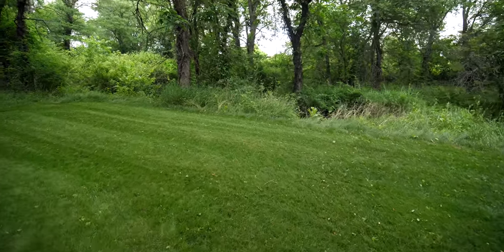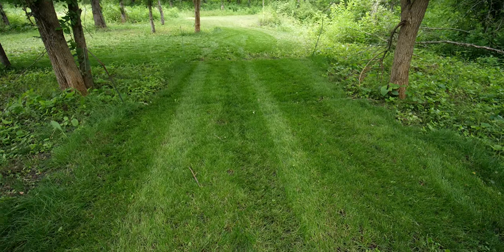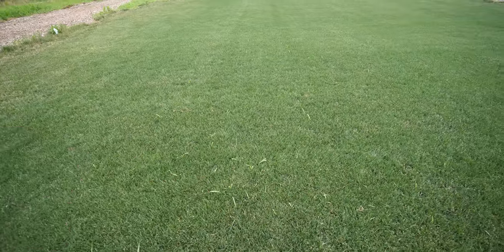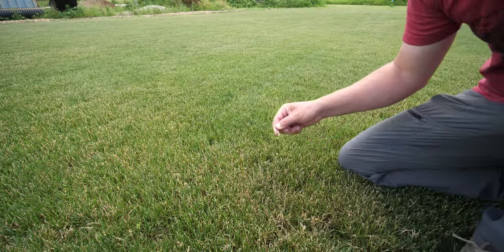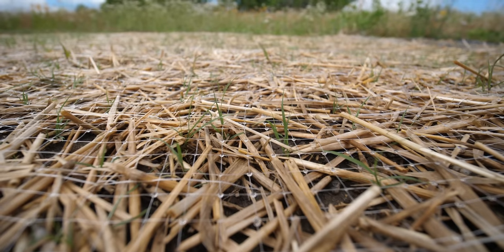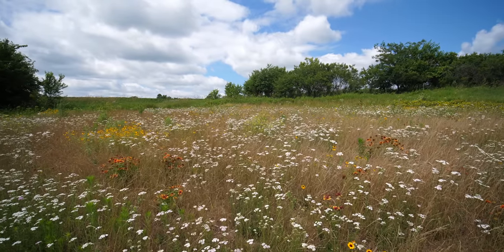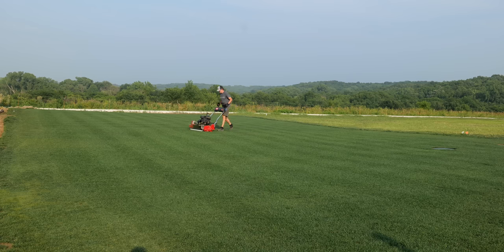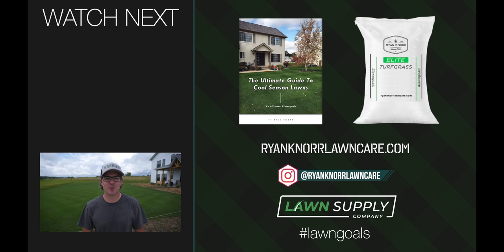My "New" REEL MOWER + Shade Lawn Plot Updates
It's finally time for a "new" reel mower and I picked up a greens mower to start using on my new perennial ryegrass front yard.  So far I'm enjoying it and the larger width at 26"

4th of July SALE 2023 (sale ends July 8, 2023 at 11:59pm Central)

Elite Ryegrass (my fav plot plus what's in the front yard)
Quinclorac for Crabgrass

(New Property, My Music, Vlogs, etc)

MB01B4TP6QAH36V